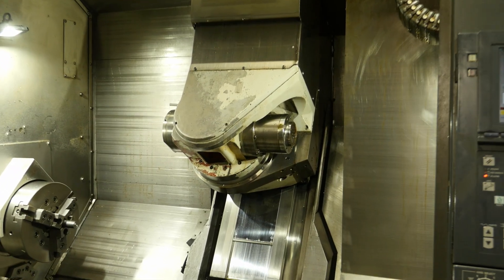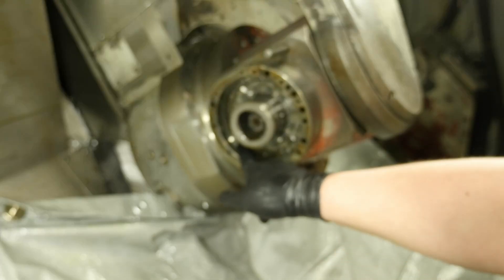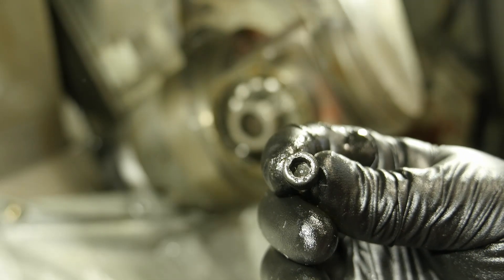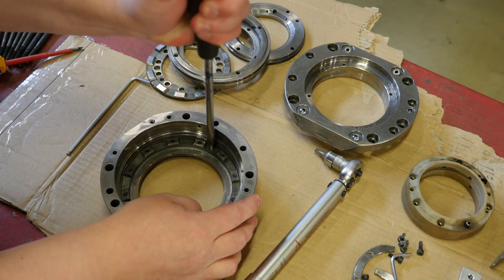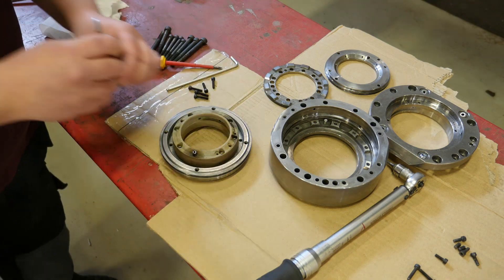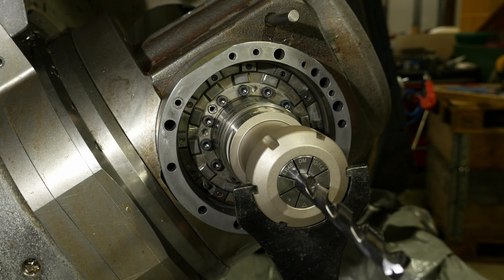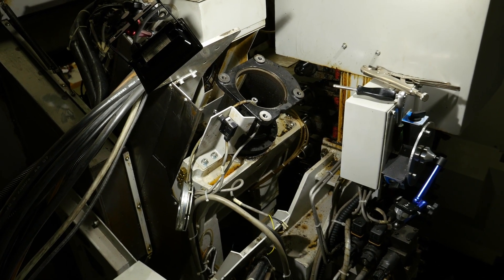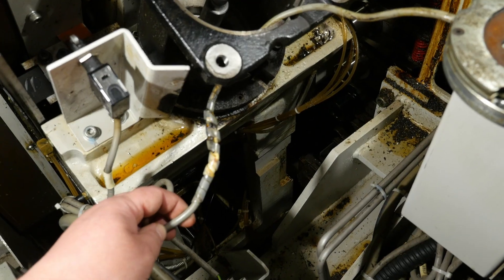2 major repairs on the CNC lathe after crash. Mazak Integrex spindle repair.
The milling spindle on my Mazak Integrex has been acting up since I bought the machine, but now something happend and made it completely unusable.

This channel is about my two companies and some of the projects I'm doing. One of the companies is for R&D, prototyping, and product development for customers. I also have several inventions of my own that are under development.

The other company is for designing and building bespoke/custom furniture. Most of the designs are my own, but I also build according to customers designs. Thanks to some of my machines, I've got a lot more creative freedom when I'm creating my own designs.

My workshop is well-equipped, with the two main workhorses being a Mazak Integrex multi-OP CNC millturn/lathe and a Haas VF-3 CNC mill. I've also got plenty of equipment for both TIG and MIG/MAG welding and sheet metal work, plus general fabrication.

A website is under construction, and I'll add a link here when it's up!